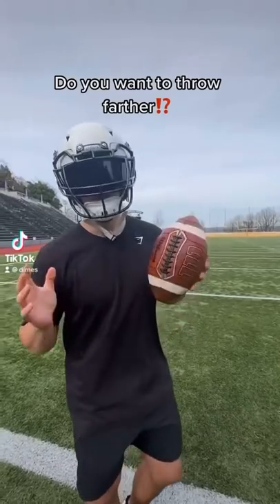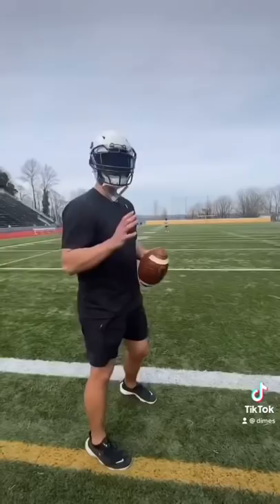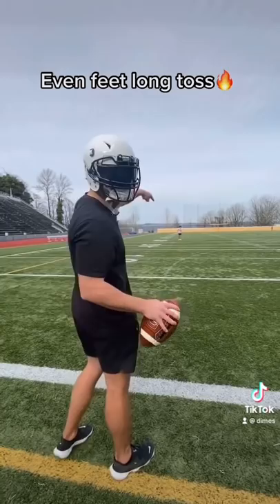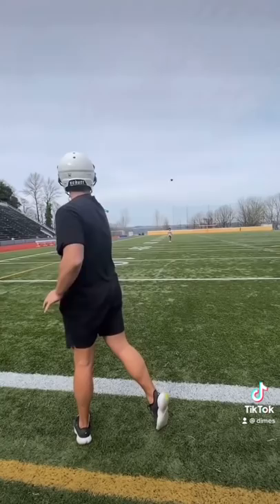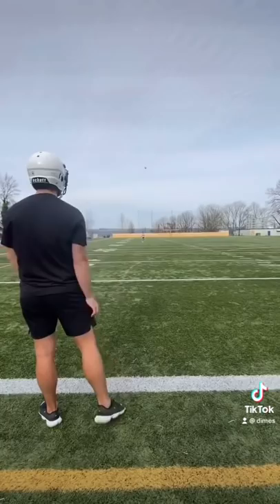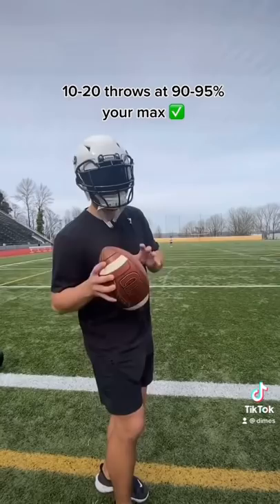How to Throw a Football Farther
What’s good 🤝 I hope you enjoyed it got something from this video🙌🏽 Make sure to subscribe so you don’t miss any of my other videos I’ll be uploading that will help you get better💪🏽